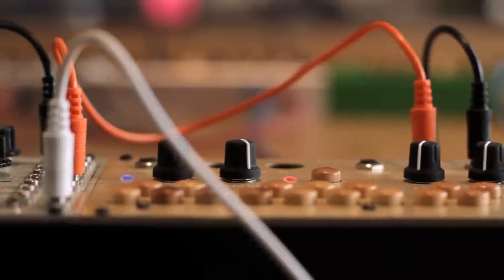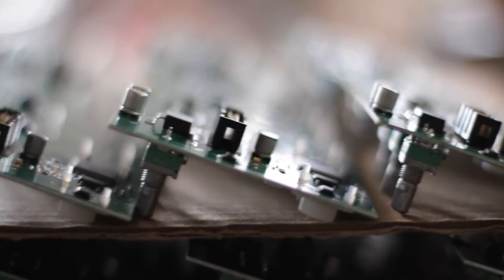Music Tech Spotlight - Unique Synths from Critter and Guitari in Brooklyn, NY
In this music technology spotlight we head over to the creative studio of Critter and Guitari in Brooklyn, NY to check out their unique synthesizers.

Producer - Garrett McIndoe
Editor / Camera - Craig Sordyl
Camera - Jon Conklin
Critter & Guitari Animations by Devin Flynn